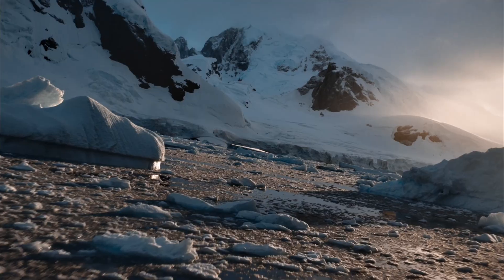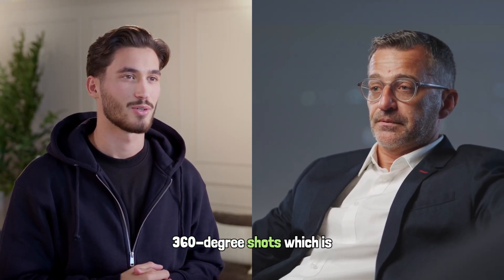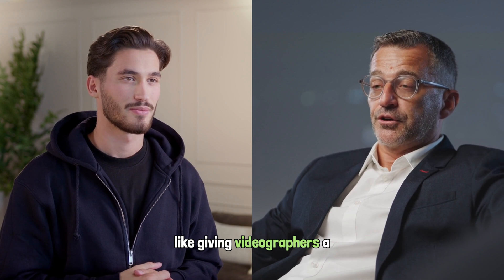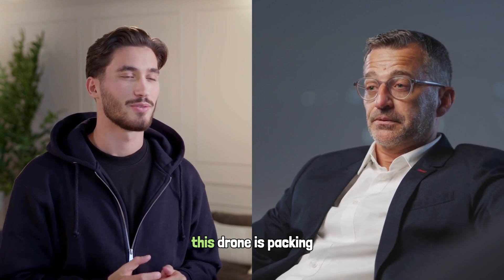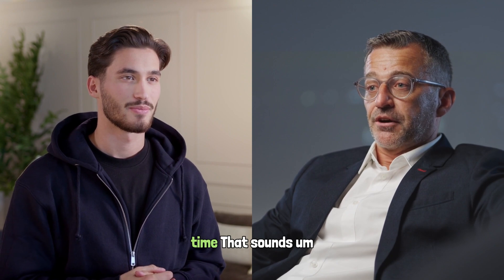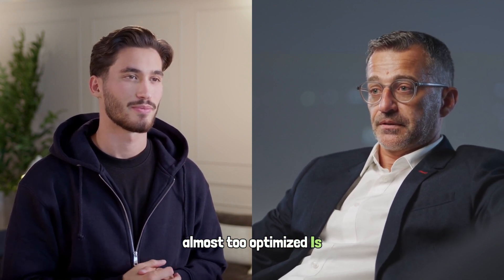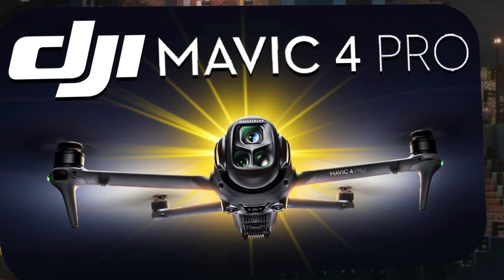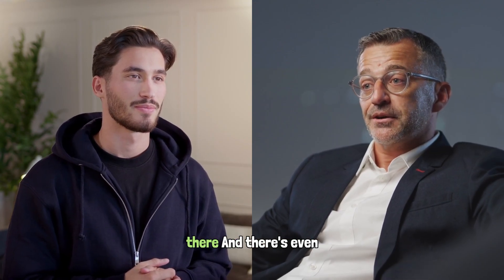DJI Mavic 4 Pro - Spin Your World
Welcome to DroneGPT! 🚁

DJI Mavic 4 Pro Launch Date is Near - Everything We Know!

Explore the cutting edge of drone technology, where artificial intelligence meets aerial creativity. From stunning drone footage to in-depth reviews and tutorials, we cover everything about AI-powered drones and the future of autonomous flight.